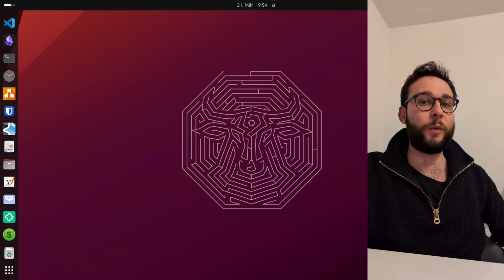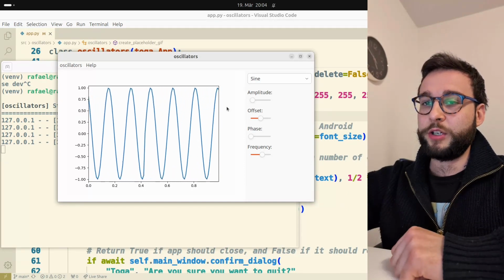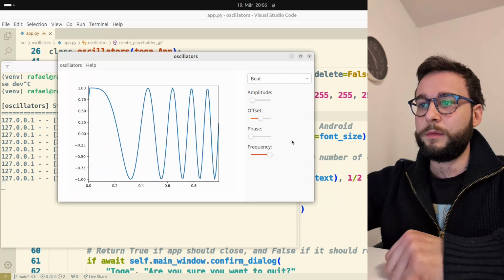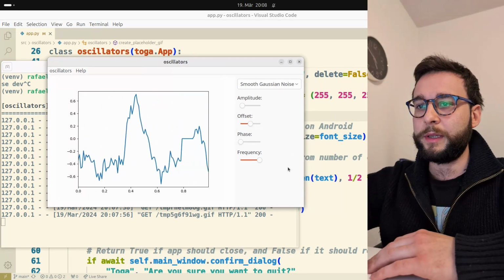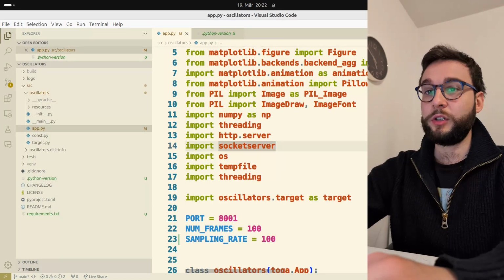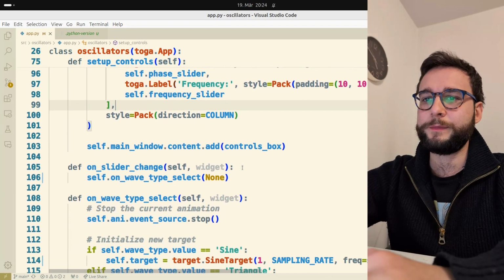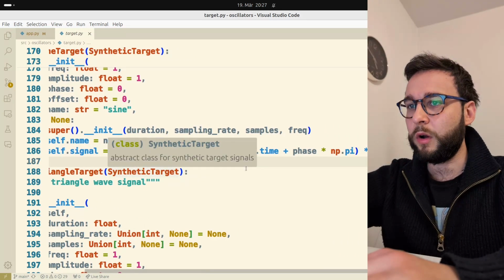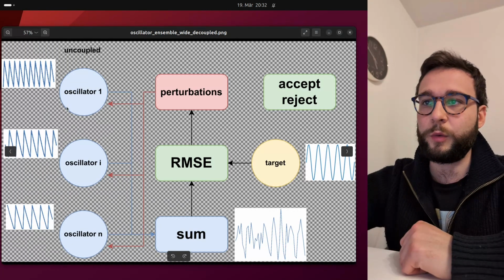Unleashing the Power of BeeWare: Crafting Dynamic Function Visualizations with Python!